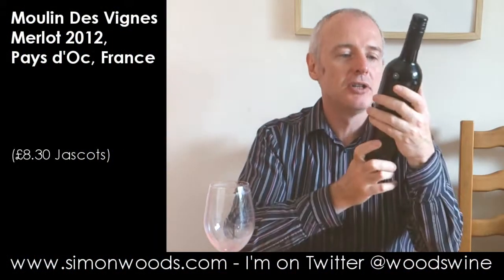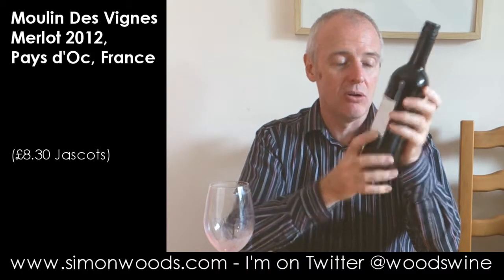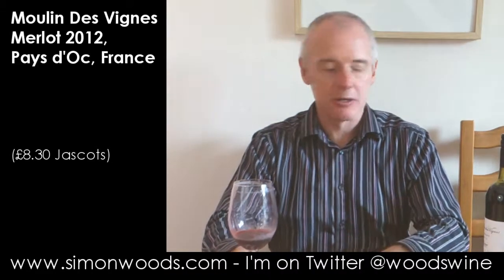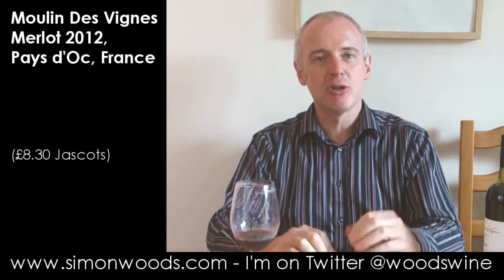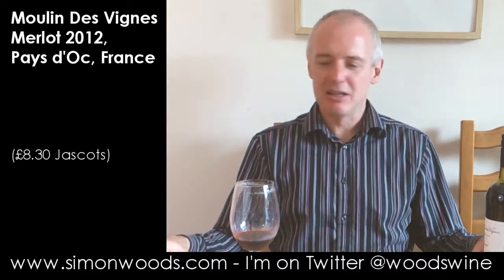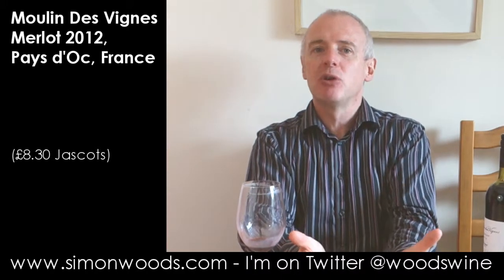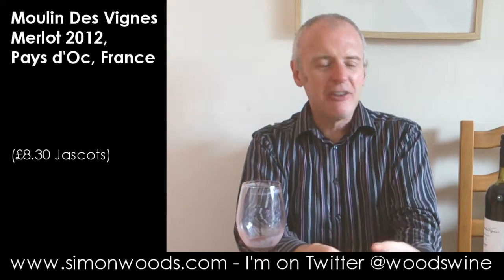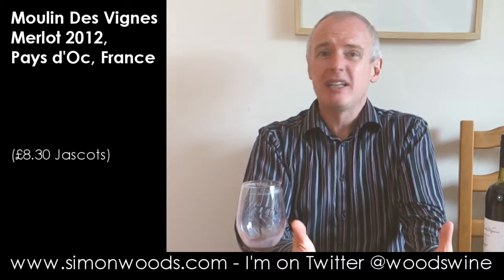Wine Tasting with Simon Woods: Moulin Des Vignes Merlot 2012 Pays d’Oc,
Simon Woods tries a southern French Merlot - and likes some bits of it more than others...

Moulin Des Vignes Merlot 2012 Pays d’Oc, France (£8.30 Jascots)